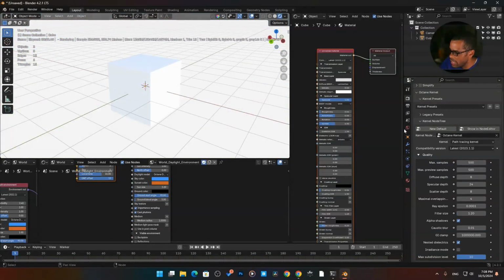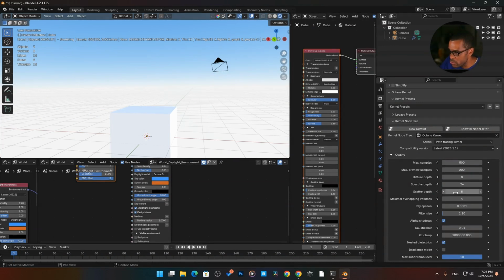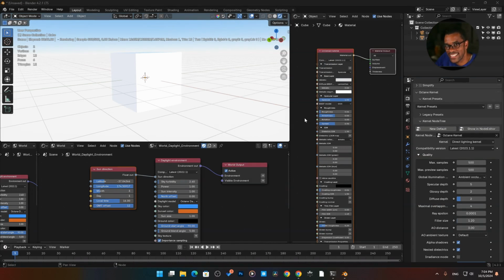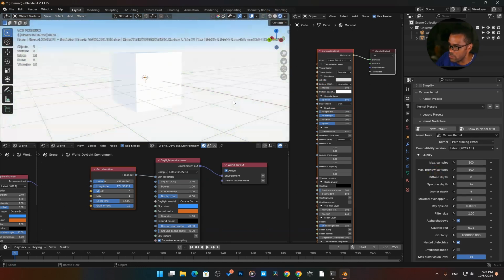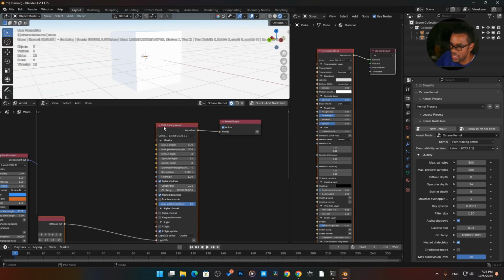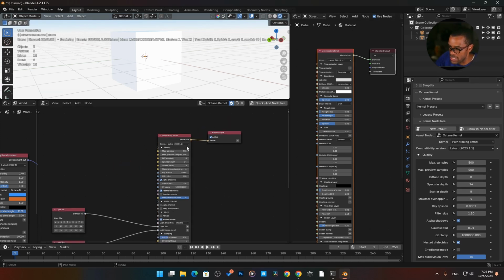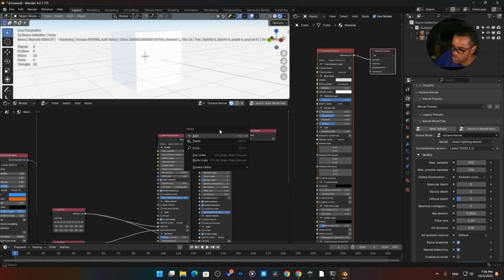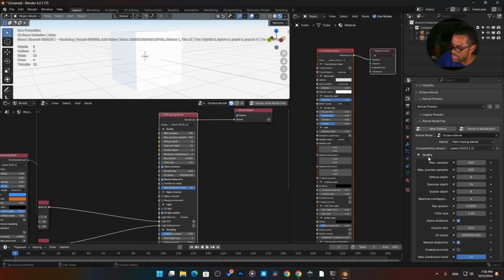Octane Blender Beginner's Guide: Samples & Kernel Setup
00:00 - Full guide
00:17 - Render & Viewport Samples
01:34 - Octane kernel settings
04:16 - Blender Octane Skool